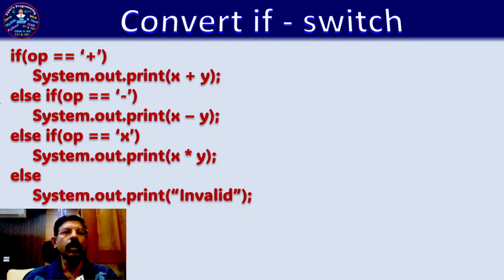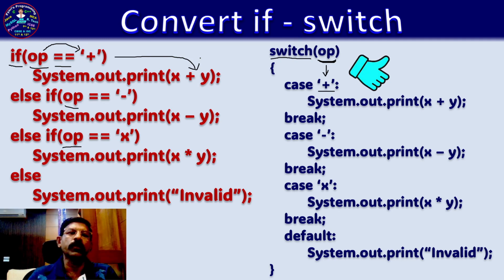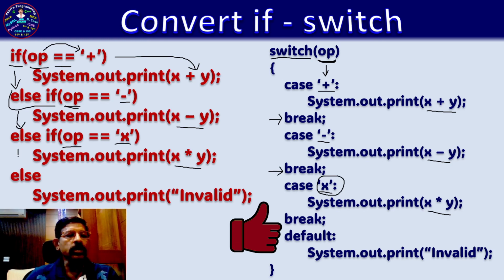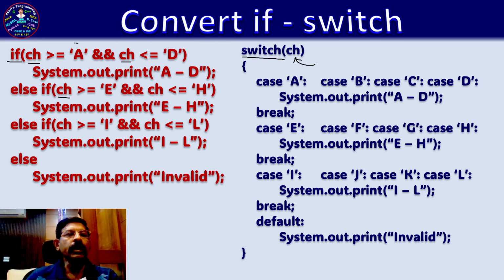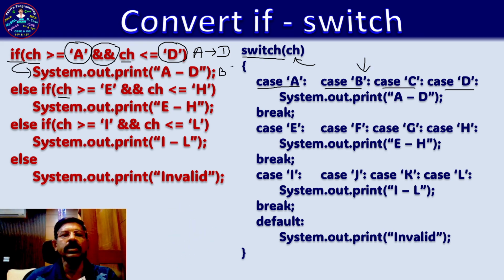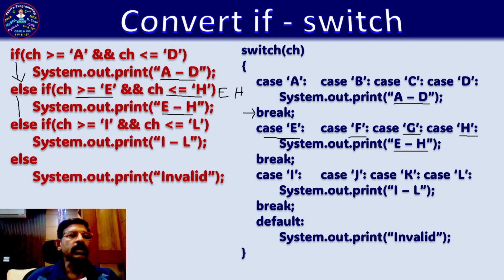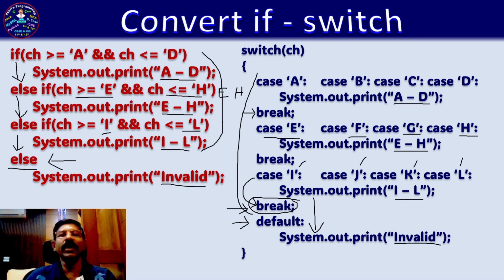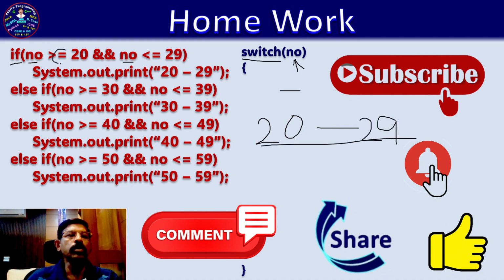Convert If Condition to Switch - Case in Java | Smart technique to convert if to switch case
This video will help the students to learn:
    1) How to convert if condition to switch case